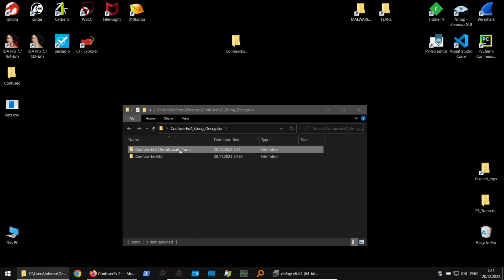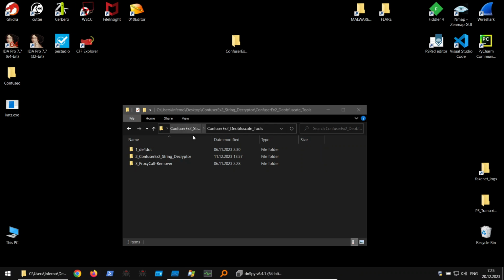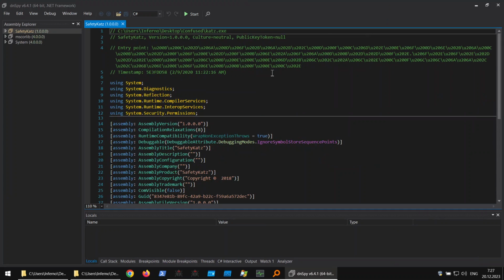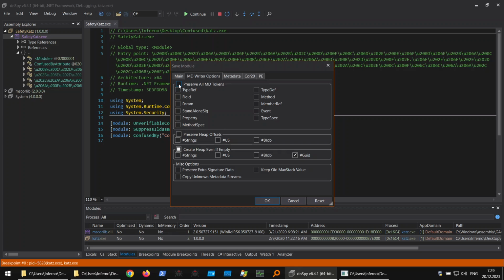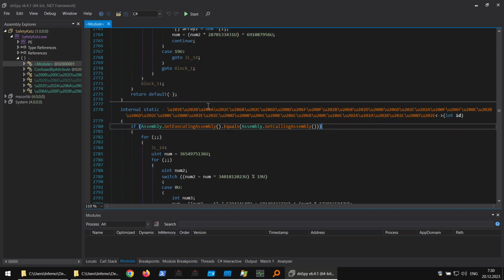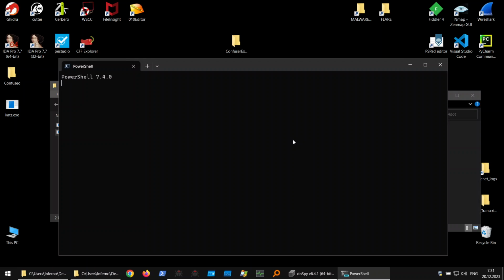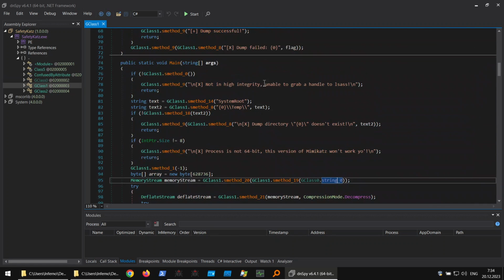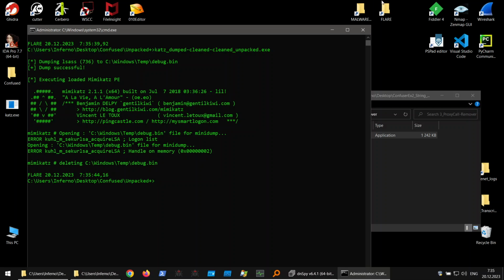ConfuserEx2 - Full Deobfuscation Guide